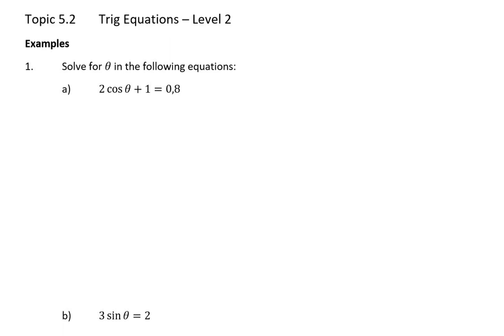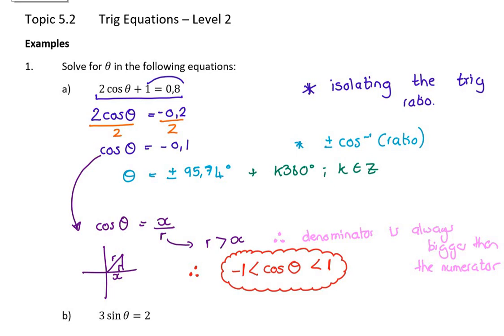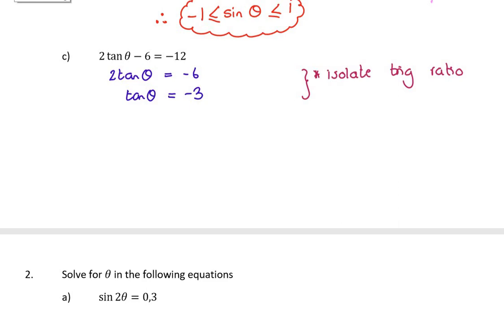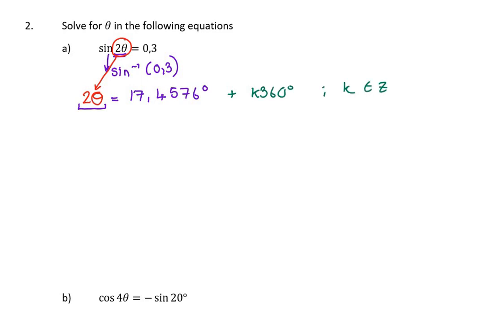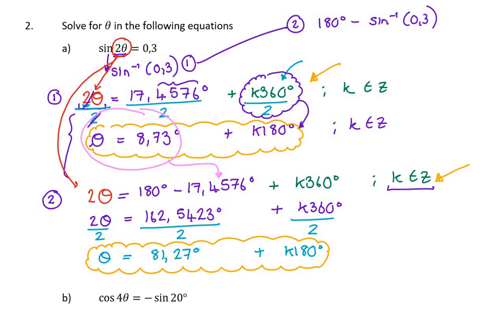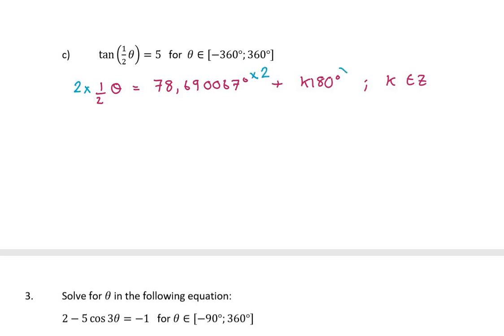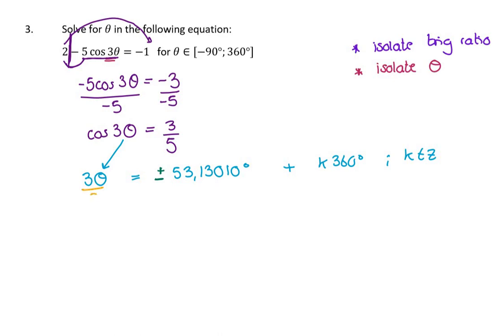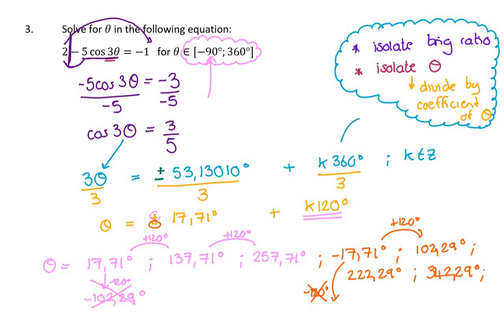Grade 11 Trig Topic 5.2 - Trig Equations Level 2